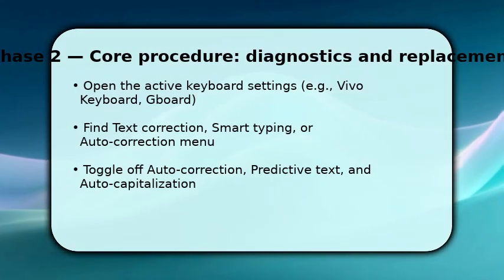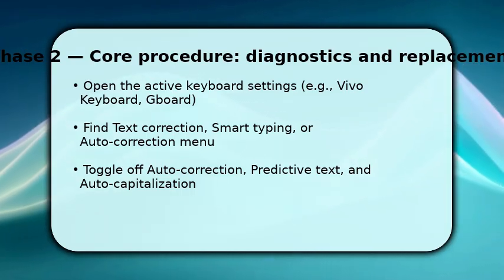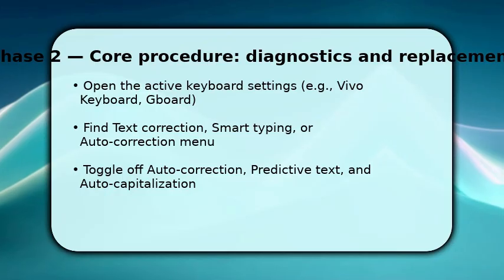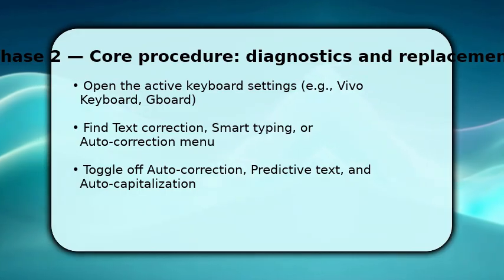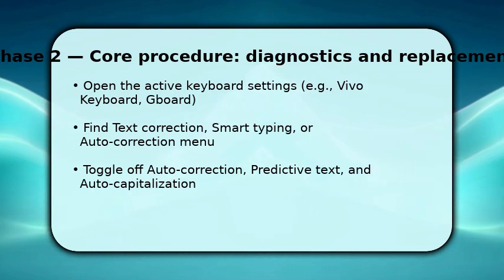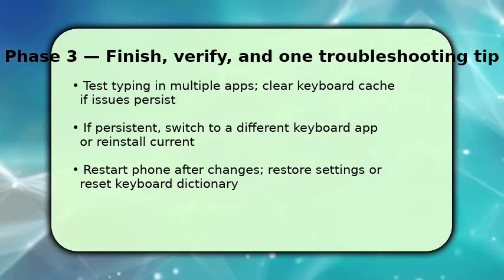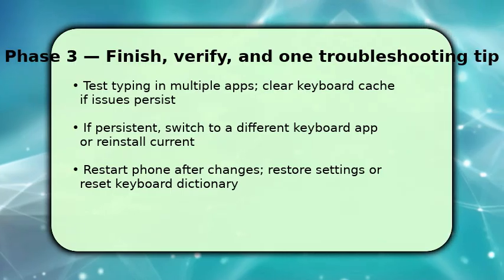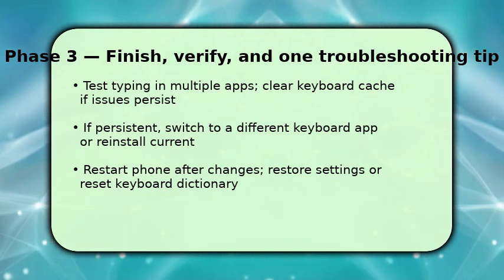How to Remove Autocorrect in Vivo 1820 - Step by Step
How to Remove Autocorrect in Vivo 1820 - Step by Step | 🔒 Surfshark VPN Deal — Stay private and secure. $1.99/mo + 3 Months Free ▸

Learn how to disable autocorrect on your iPhone or iPad with our comprehensive guide. Follow along as we walk you through the steps necessary for removing this feature, ens extraneous corrections and typos from dictation.

remove autocorrect,